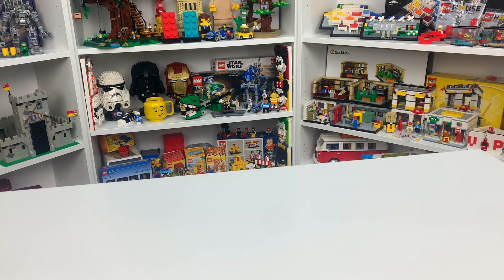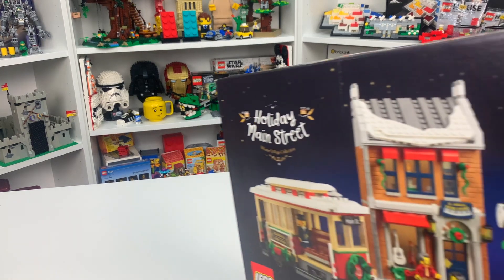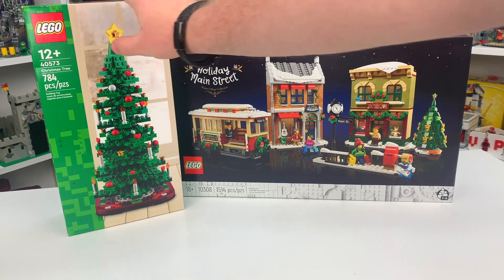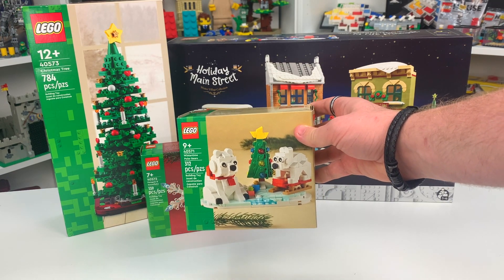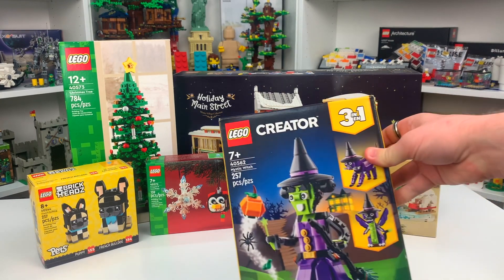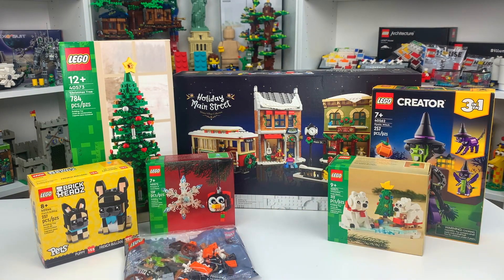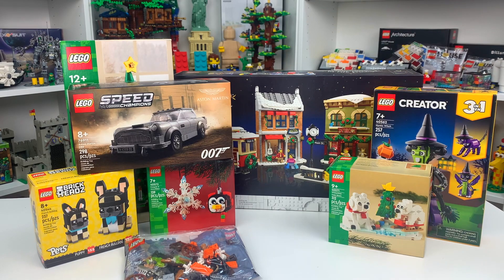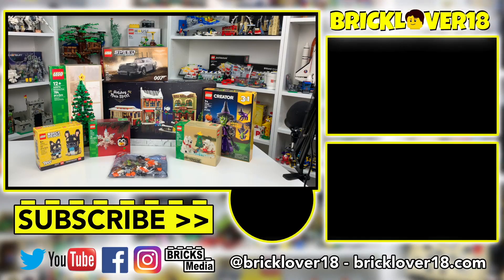My LEGO Birthday Haul for 2022! 🎉 🎁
Last Friday I celebrated my 23rd birthday and I received some amazing LEGO gifts from my family that I wanted to share with you in today's haul!